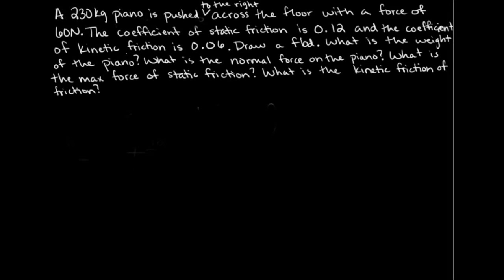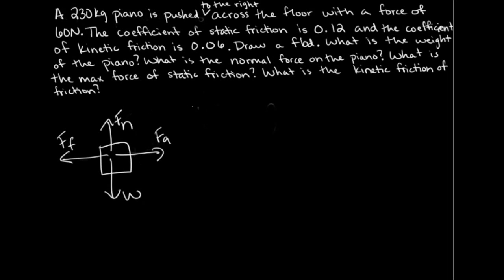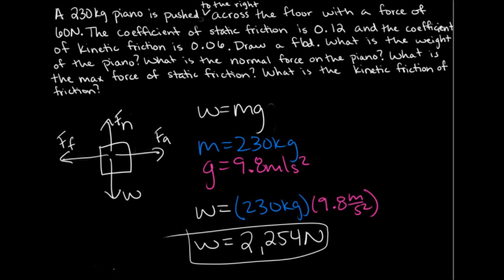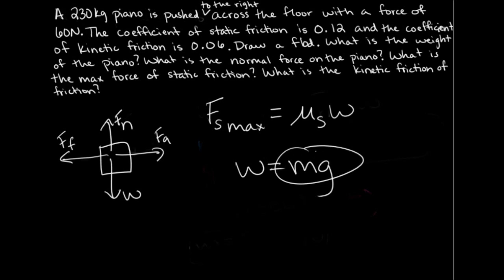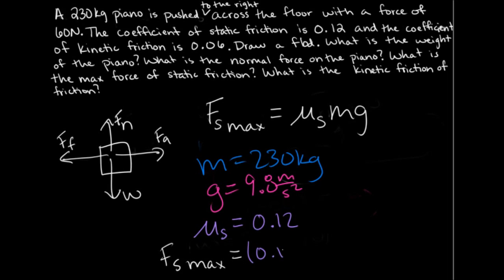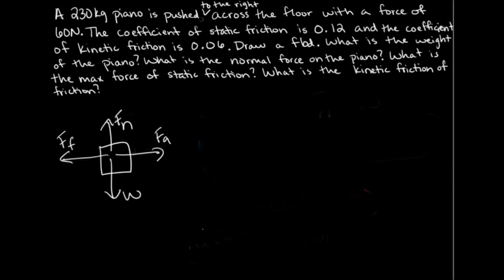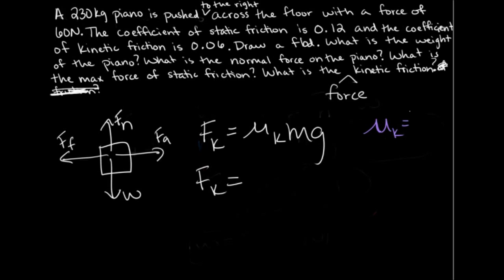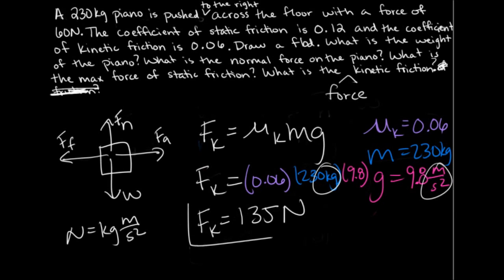Friction Forces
This video explains how to find the max force of static friction and the force of kinetic friction.